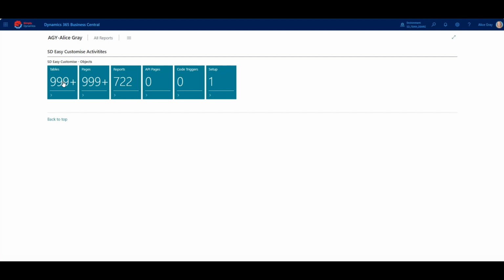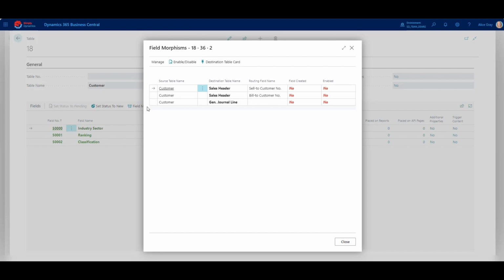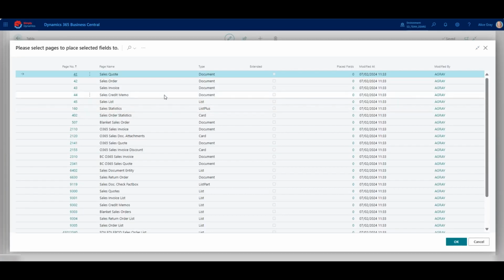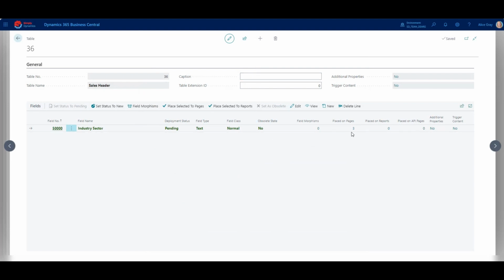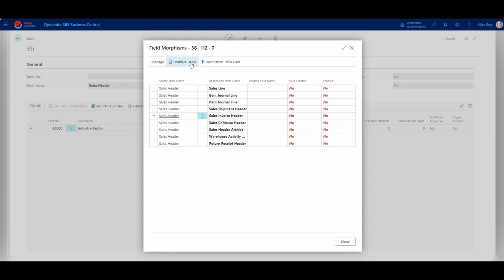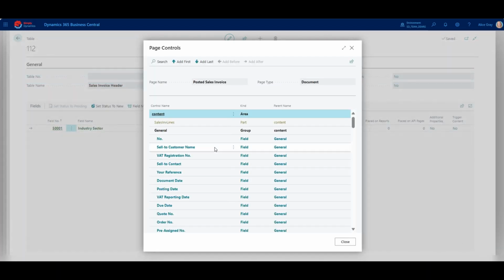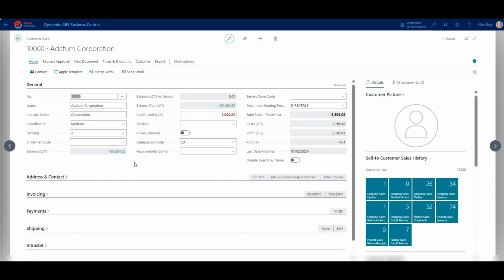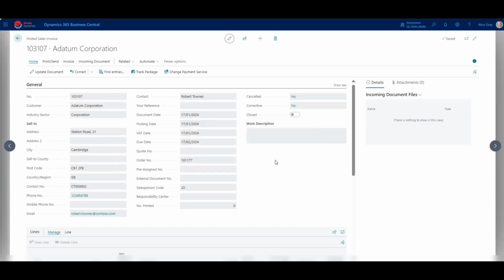Step 4 - Morph Fields SD Easy Customise for D365 Business Central